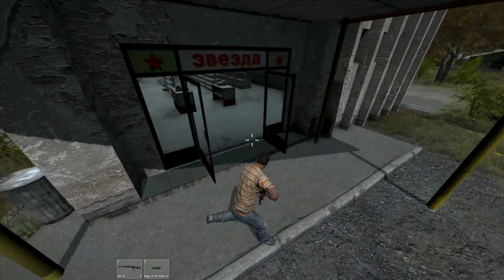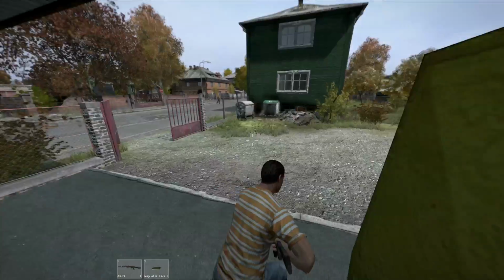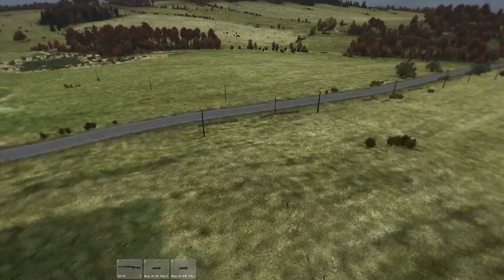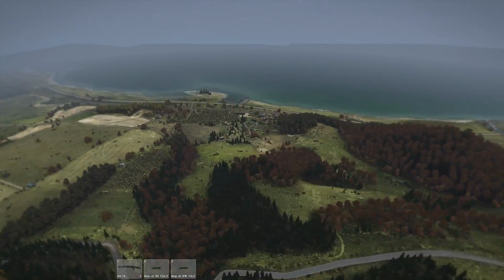E3: Exclusive DayZ Interview & Gameplay With Dean "Rocket" Hall [1080p]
GAMEBREAKER PRESENTS: E3: Exclusive DayZ Interview & Gameplay With Dean "Rocket" Hall [HD]

Join Gary Gannon for an exclusive tour of the DayZ Standalone with the game's creator, Dean "Rocket" Hall.

This Gamebreaker video will show you:

- Crafting & Items
- Environment
- Jumping Zombies